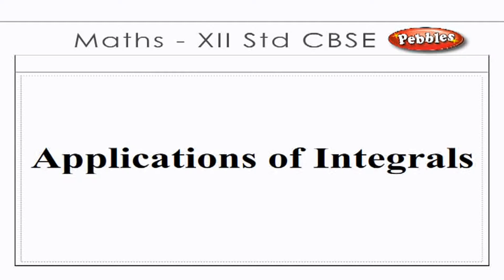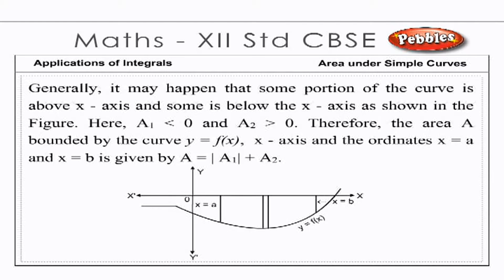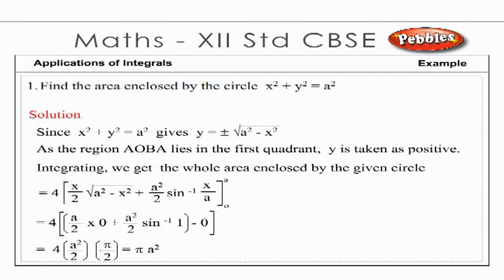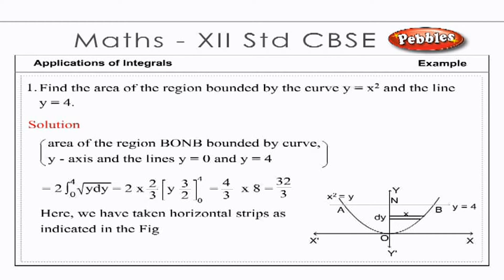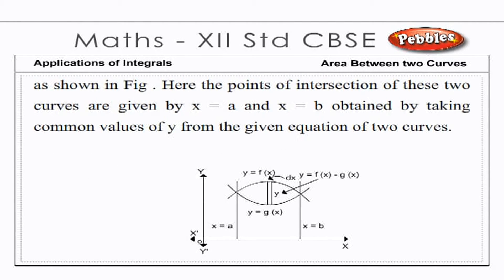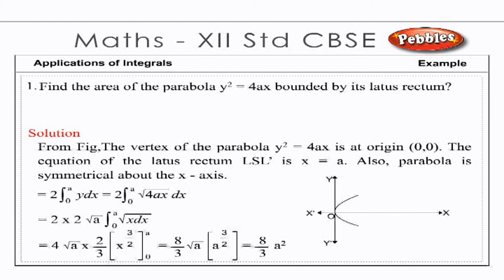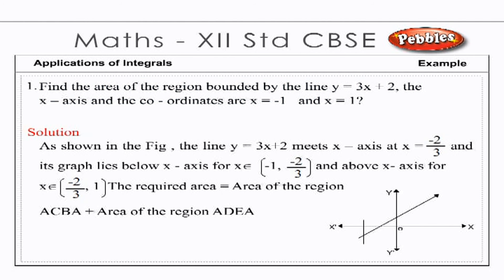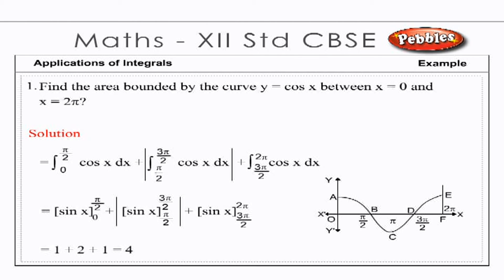CBSE 12th Maths | Applications of Integrals | NCERT | CBSE Syllabus | Animated video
Applications of Integrals | 12th CBSE Mathematics | NCERT | CBSE Syllabus | Animated video